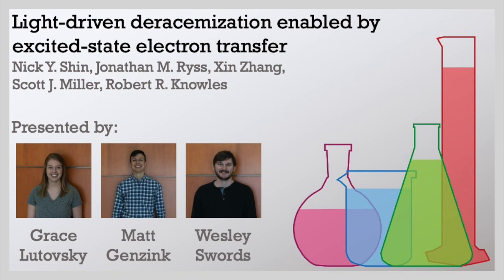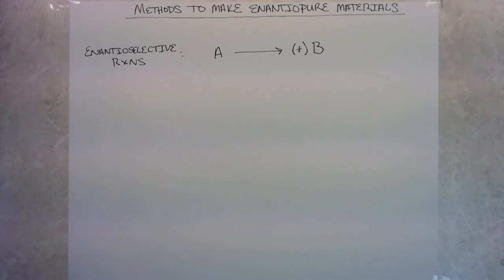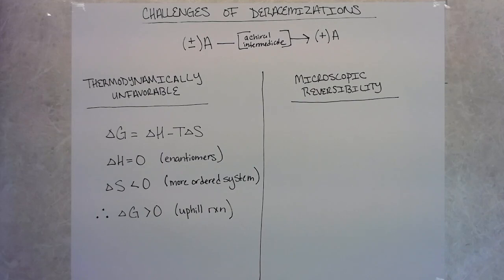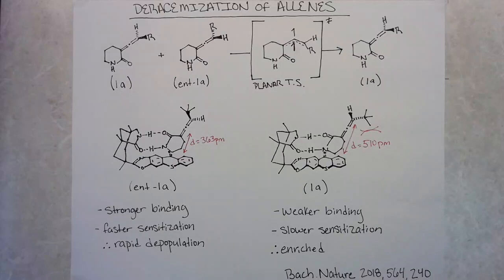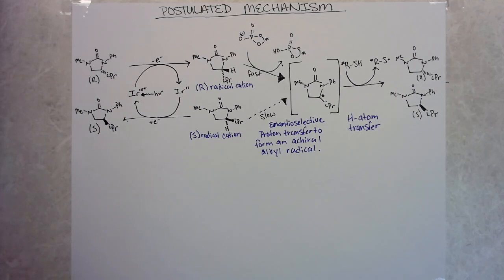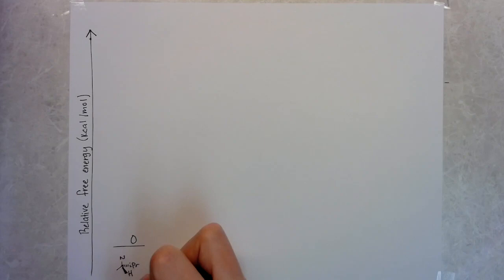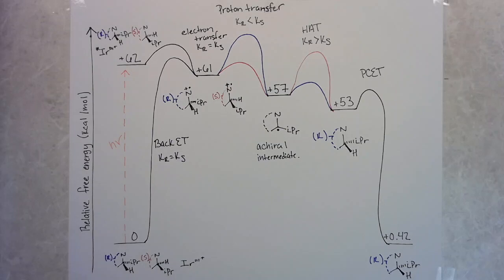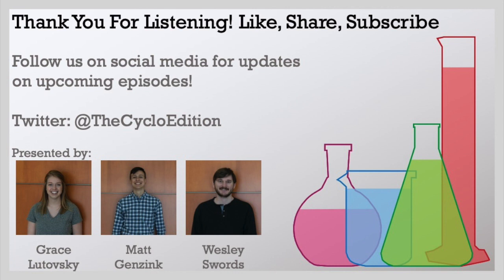Photocatalytic Deracemization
In this episode we discuss a report from the Knowles lab on a method for catalytic deracemization using visible light. This strategy benefits from two independent stereoselective steps resulting in a highly enantioselective transformation. DOI: 10.1126/science.aay2204.

References

Shin, N. Y.; Ryss, J. M.; Zhang, X.; Miller, S. J.; Knowles, R. R. Light-Driven Deracemization Enabled by Excited-State Electron Transfer. Science 2019, 366, 364–369.

Lackner, A. D.; Samant, A. V.; Toste, F. D. Single-Operation Deracemization of 3H-Indolines and Tetrahydroquinolines Enabled by Phase Separation. J. Am. Chem. Soc. 2013, 135, 14090–14093.

Servi, S.; Tessaro, D.; Pedrocchi-Fantoni, G. Chemo-Enzymatic Deracemization Methods for the Preparation of Enantiopure Non-Natural α-Amino Acids. Coord. Chem. Rev. 2008, 252, 715–726.

Ji, Y.; Shi, L.; Chen, M.-W.; Feng, G.-S.; Zhou, Y.-G. Concise Redox Deracemization of Secondary and Tertiary Amines with a Tetrahydroisoquinoline Core via a Nonenzymatic Process. J. Am. Chem. Soc. 2015, 137, 10496–10499.

Hölzl-Hobmeier, A.; Bauer, A.; Silva, A. V.; Huber, S. M.; Bannwarth, C.; Bach, T. Catalytic Deracemization of Chiral Allenes by Sensitized Excitation with Visible Light. Nature 2018, 564, 240–243.